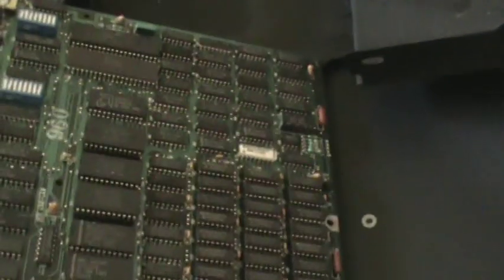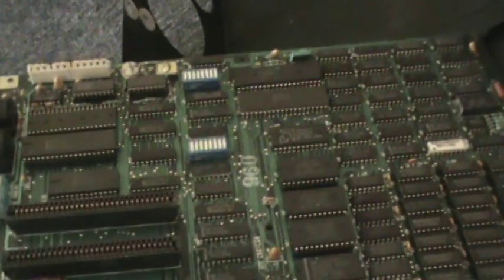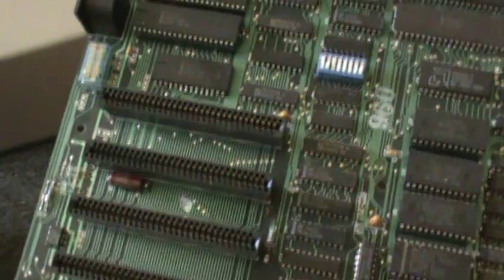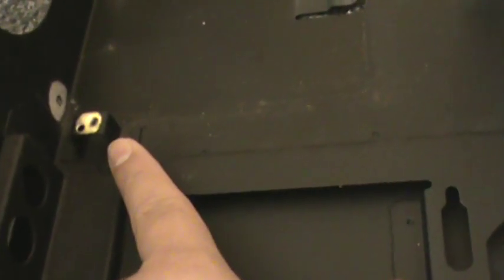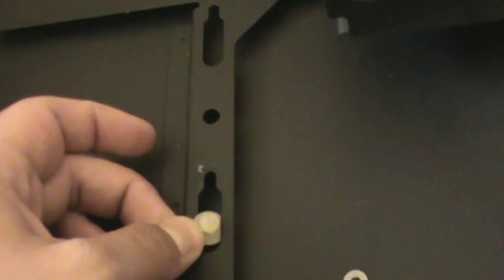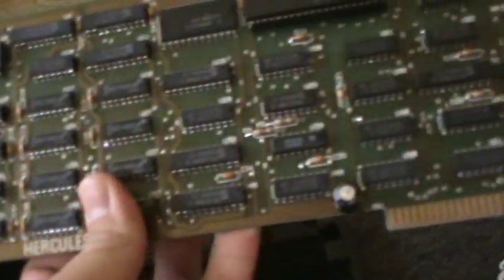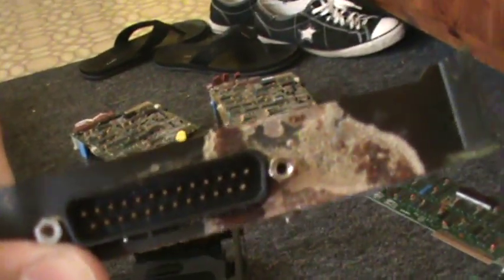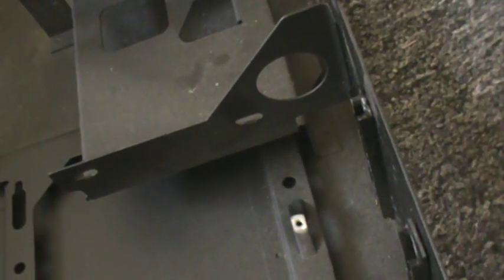A quick look at the innerds of an IBM PC-XT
I was taking one apart for recycling and I thought I'd show off what is inside of those things.